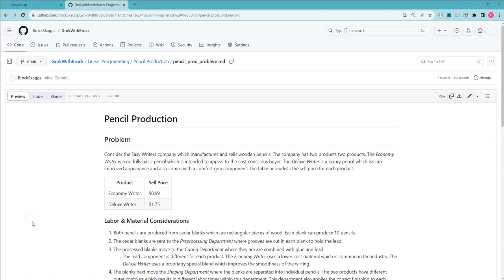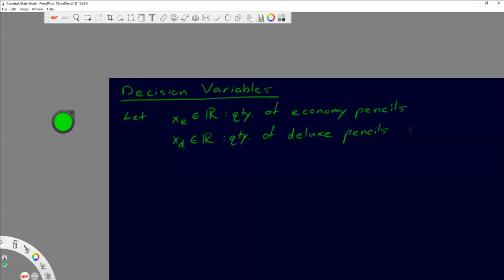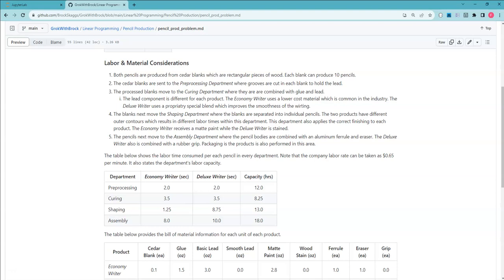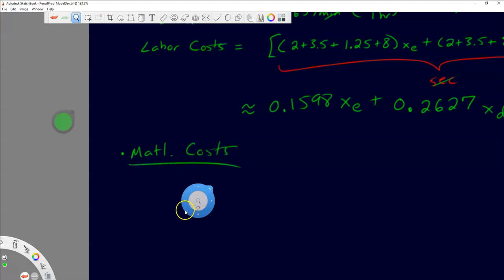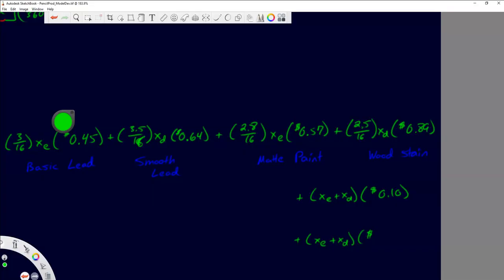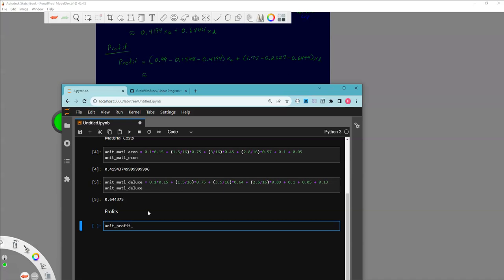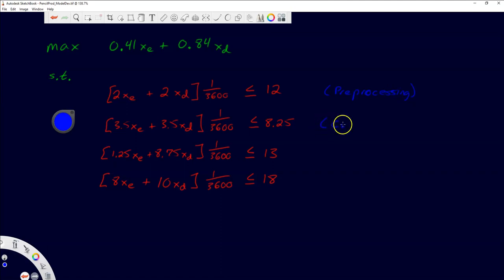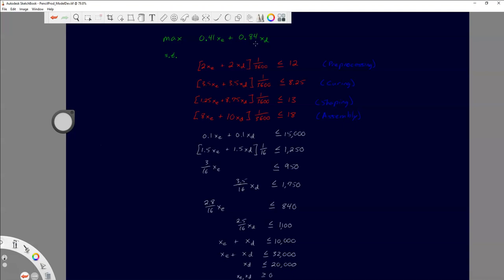Pencil Production - LP Model Dev.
An introduction to linear programming through the use of a product-mix problem.  A problem statement is presented with a factory producing two pencil products.  The video discusses transitioning the problem statement into a mathematical model, linear programming model.

Video Content:
00:00 - Problem Statement
06:00 - Decision Variables
10:10 - Objective Function
37:04 - Linear Programming Model